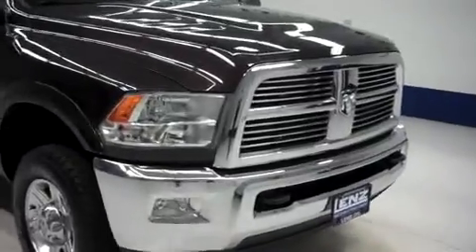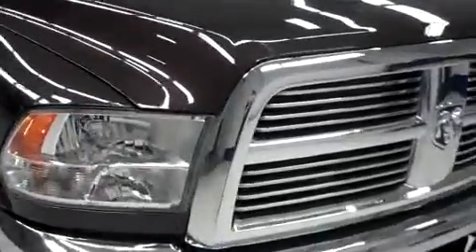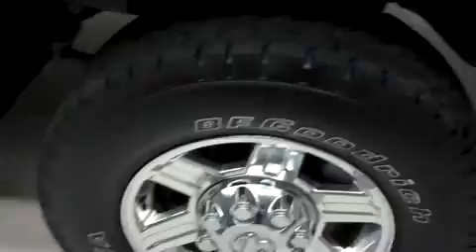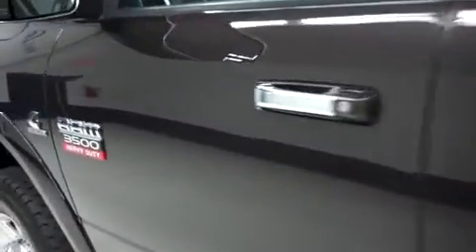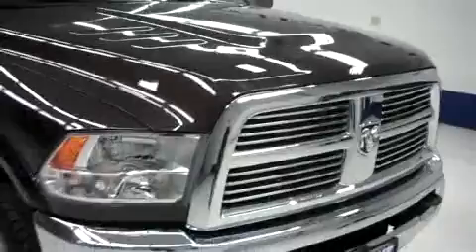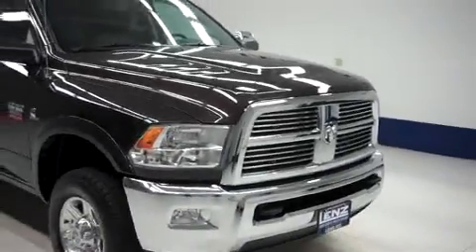2011 DODGE RAM 3500 Fond Du Lac, WI J5553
2011 DODGE RAM 3500 Fond Du Lac, WI
Stock# J5553

536 S. Seymour St

6.7 LITER CUMMINS DIESEL, FULL FOUR DOOR MEGACAB CREW CAB MEGA CAB, SHORT BOX, SINGLE REAR WHEEL SRW, LARAMIE PACKAGE, SIX SPEED AUTOMATIC TRANSMISSION WITH OPTIONAL MANUAL TAP SHIFT, TURN DIAL 4X4 FOUR WHEEL DRIVE, DUAL POWER AIR CONDITIONED AND HEATED SEATS, BLACK EBONY LEATHER SEATS, FRONT BUCKET SEATS, MEMORY DRIVERS SEAT, 2ND ROW HEATED BACK SEATS, NON SMOKER, FACTORY NAVIGATION SYSTEM WITH GPS NAV INFO, POWER MOONROOF SUNROOF, REVERSE CAMERA, AGRICOVER SOFT TONNEAU COVER, FULL TOWING PACKAGE (RECEIVER HITCH, WIRING, AND TRANSMISSION COOLER), FACTORY DIESEL EXHAUST BRAKE, FACTORY INTEGRATED ELECTRIC BRAKE CONTROLLER, FOLD OUT HEATED TOW POWER MIRRORS, BF GOODRICH RUGGED TRAIL T/A LT265/70 R17, POLISHED ALUMINUM RIMS, 4-WHEEL DISC BRAKES, REVERSE SENSORS, CLEARANCE LIGHTS, FOG LIGHTS, LOCKING TAILGATE, BEDRAIL COVERS, CHROME TRIMMED GRILL, CHROME TRIMMED MIRRORS, AM/FM RADIO, CD PLAYER, ALPINE PREMIUM SOUND SYSTEM, SIRIUS / XM SATELLITE RADIO CAPABILITIES SIRIUSXM, UCONNECT HANDS FREE BLUETOOTH PHONE SYSTEM U-CONNECT, 28 GB HARD DRIVE MY GIG, AUXILIARY JACK, USB JACK, KEYLESS ENTRY WITH FACTORY REMOTE START, POWER SLIDING REAR WINDOW, SIDE AIRBAGS CURTAIN AIR BAGS, HEATED STEERING WHEEL, MULTI-FUNCTION STEERING WHEEL, HOMELINK SYSTEM WITH THREE PROGRAMMABLE LIGHTING,SECURITY,GARAGE BUTTON, ADJUSTABLE HEIGHT SEATBELTS, L.A.T.C.H. CHILD SAFETY SYSTEM, DUAL CLIMATE CONTROL, COMPASS, TEMPERATURE, AND MILEAGE DISPLAY, POWER PEDALS, FACTORY FLOORMATS, WOODGRAIN DASH AND DOOR TRIM, AIR CONDITIONING AC, CRUISE CONTROL, POWER LOCKS, POWER WINDOWS, TILT, 115V / 150W AUXILIARY POWER OUTLET, FACTORY BUMPER TO BUMPER MILE WARRANTY UNTIL 36,000 MILES, FACTORY POWERTRAIN WARRANTY UNTIL 100,000 MILES, FACTORY WARRANTY ON CUMMINS DIESEL ENGINE UNTIL 100,000 MILES, THIS TRUCK IS ELIGIBLE FOR A 100,000 MILE PARTS AND SERVICE AGREEMENT, RUGGED BROWN! 1 OWNER! CLEAN AUTOCHECK! RUNS AND DRIVES EXCELLENT! THIS IS ONE OF THE SHARPEST 2011 DODGE RAM 3500 MEGA-CAB SHORTBOX 1 TON TRUCKS WE HAVE EVER HAD ON OUR LOT WITH NAVI AND SUN ROOF MOON ROOF! MAKE YOUR MOVE BEFORE THIS SUPER CLEAN 4WD IS GONE! 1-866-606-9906. VIEW OUR COMPLETE INVENTORY OF AROUND 500 VEHICLES ***If you are looking for financing Lenz Truck Center can help! We have on the spot financing! Bad Credit or Good we will work with your 17 banks to get you approved and for a great rate! If you live far away or close to us we make it our promise to make sure you are a happy customer before, during, and after the sale! Lenz Truck Center has been in business and family owned for 25 years! With a new generation taking over we plan on making this the place you and your children buy their next vehicle! Lenz Truck Center is the country's fastest growing dealership! Lenz Truck Center has grown from about a 40 vehicle inventory in 1999 to over 400 today! Our selection is unmatched in the industry with more high quality used diesel trucks than anyone in the Midwest. All here in Fond du Lac, WI! All of our vehicles are Lenz Certified and ready to be delivered! All prices are plus any applicable state taxes and service fees. We will do our best to keep all information current and accurate, however the dealership should be contacted for final pricing and availability.